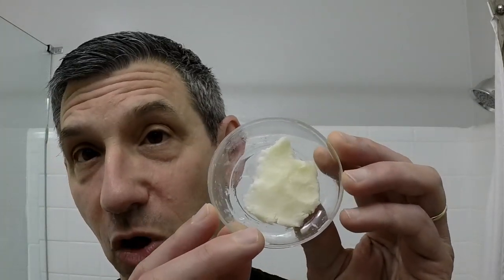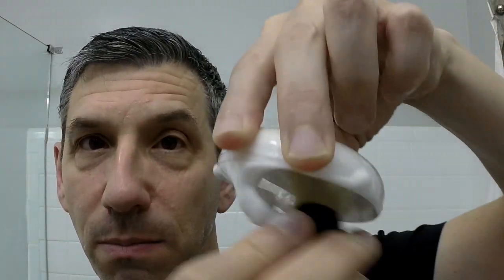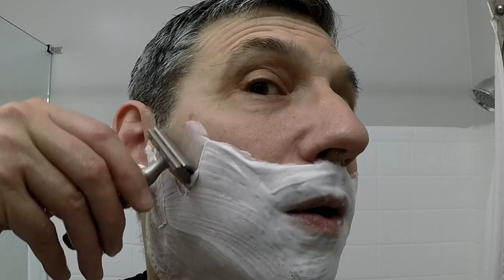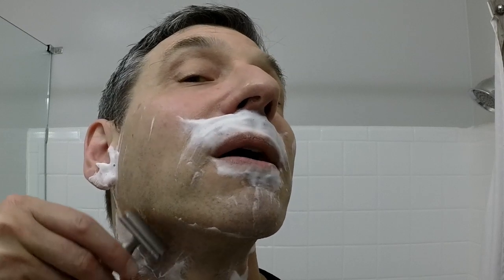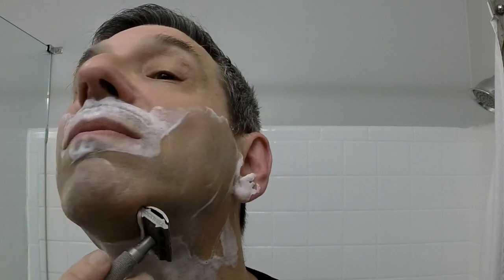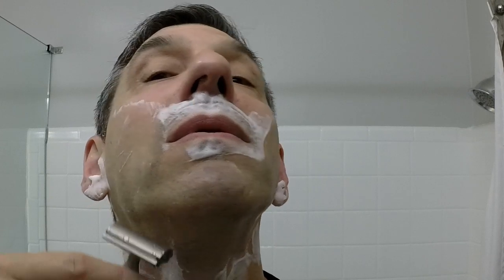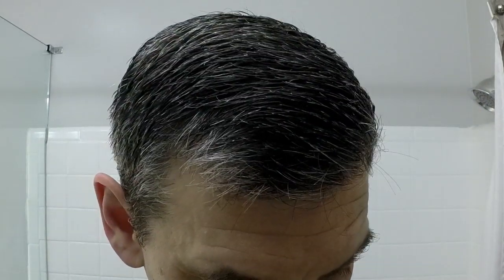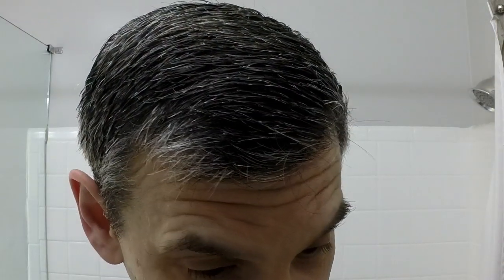Lather Games - TryThatSoap.Com shave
*** Kit ***
* Rockwell 6S razor, baseplate #2
* Mickey Lee Soapworks "Colonia di Agrumi" soap
* Omega mini boar brush
* Barrister and Mann "Fern" aftershave